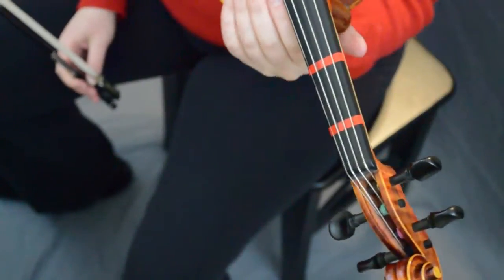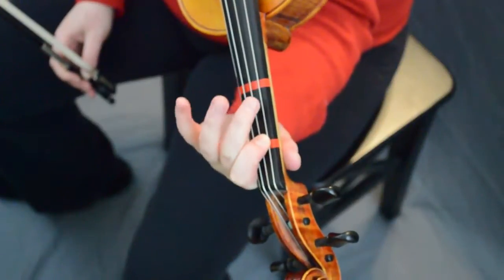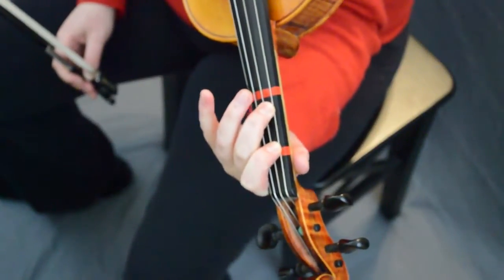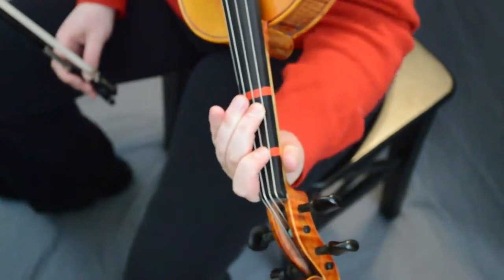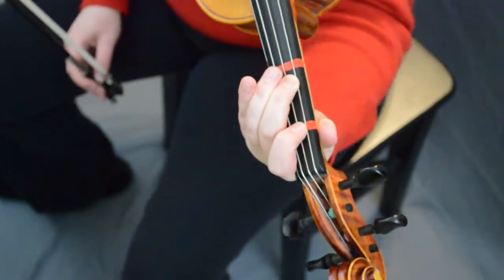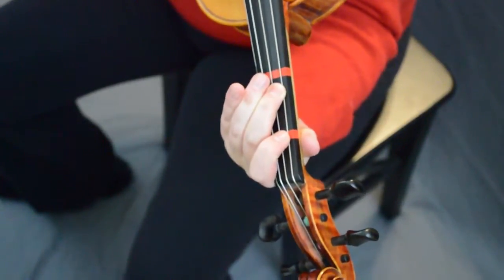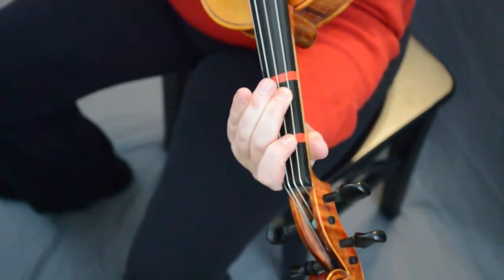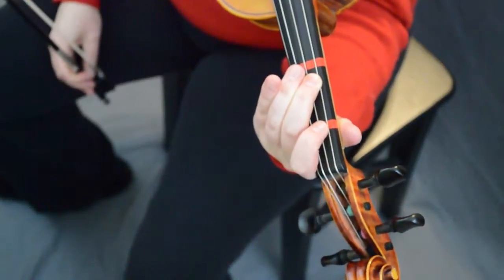AltStrings Book 2 #6: Si Bheag, Si Mhor – Bm Chords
This course is perfect for both fiddlers and violinists. It can be used with the AltStrings Fiddle Method for Violin books if you want to learn a whole lot about fiddle, with or without a teacher! As a supplement, the course is appropriate for violinists at the level of Suzuki Books 2-3 or equivalent.

Add to your repertoire with fun tunes, and build on your skills to have more fun jamming with your friends!

Have fun!